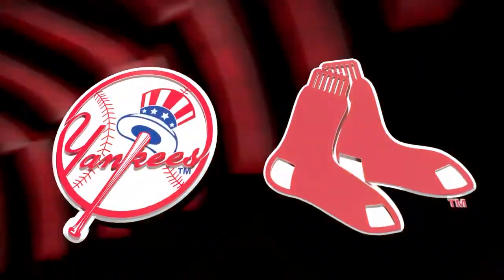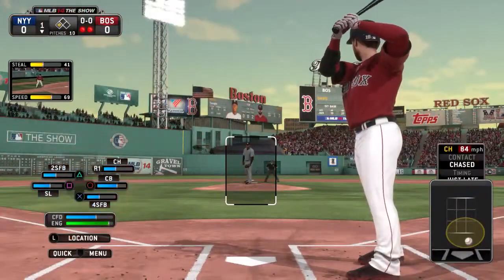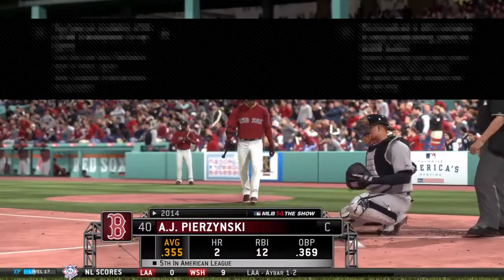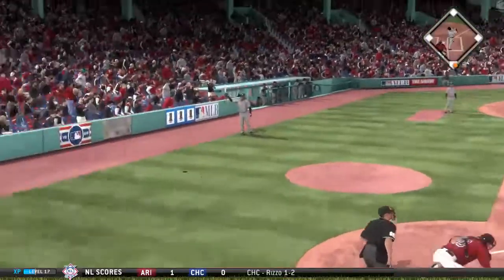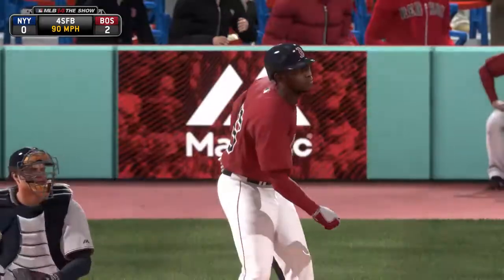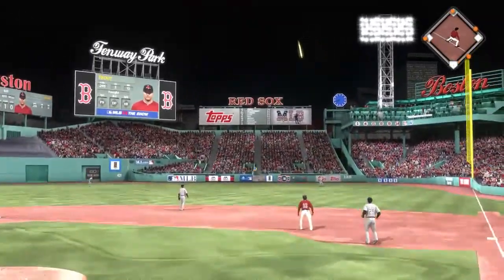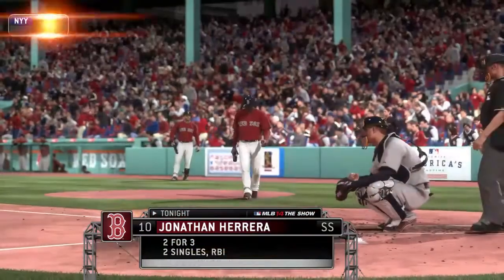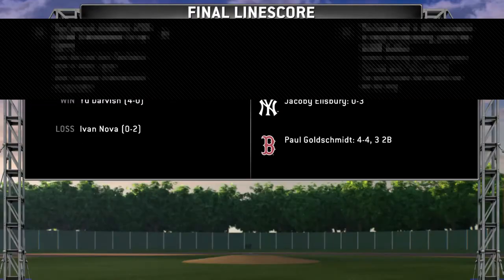A Perfect Game in MLB 14 the Show: The MLBDailyShow Presents Perfection!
Yu Darvish joins a stacked Red Sox team and goes the distance. See this 20K perfect game!